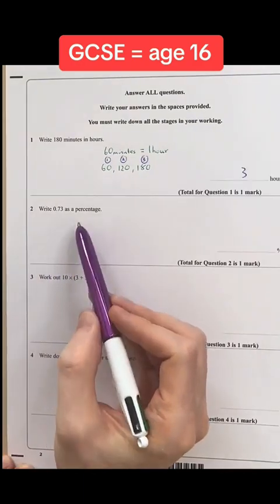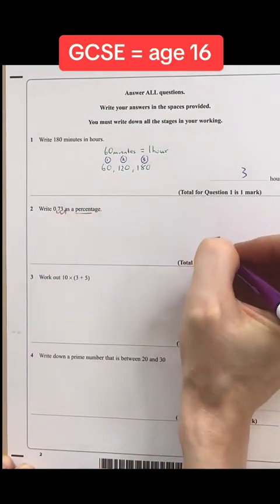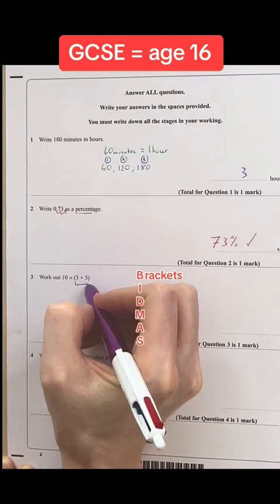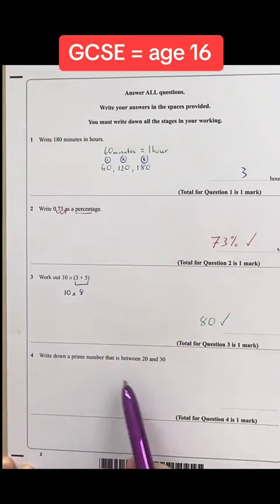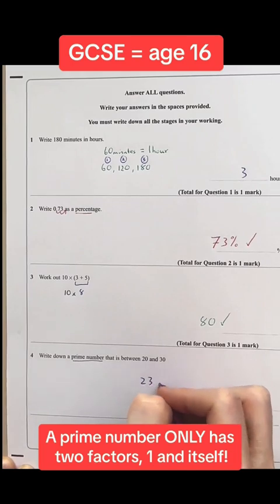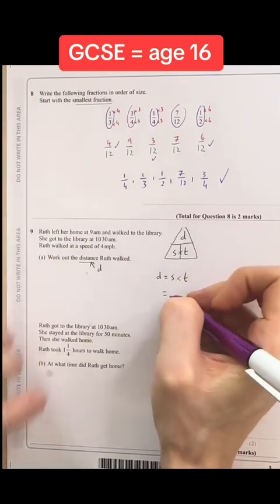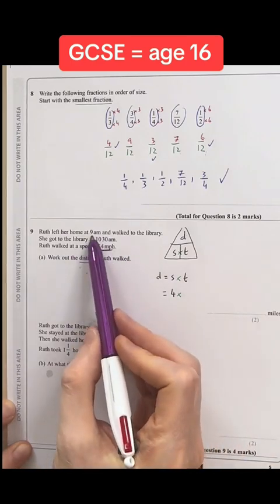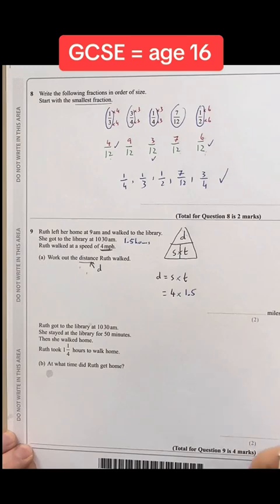masstik freegcsemathsteacher 1060 530